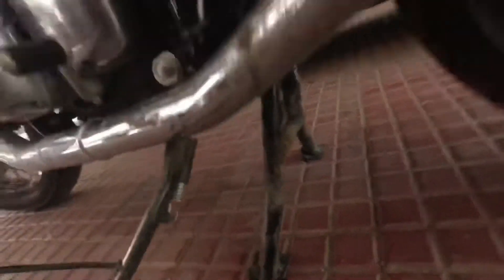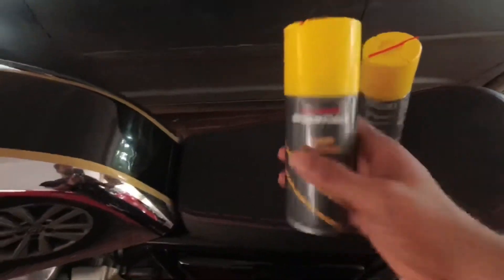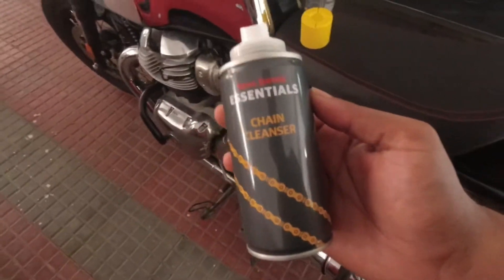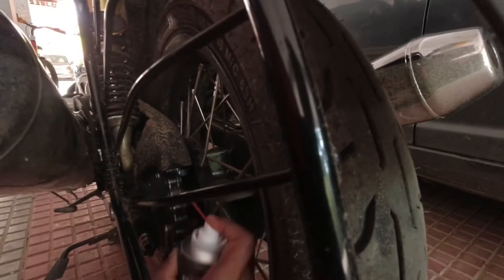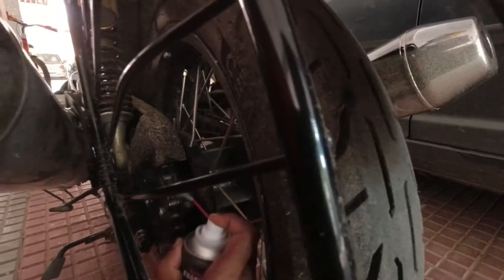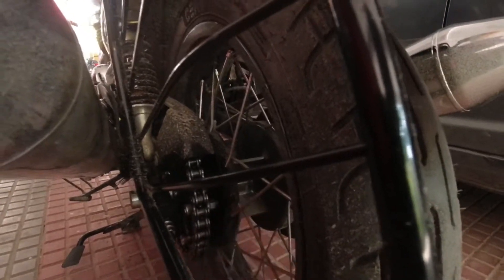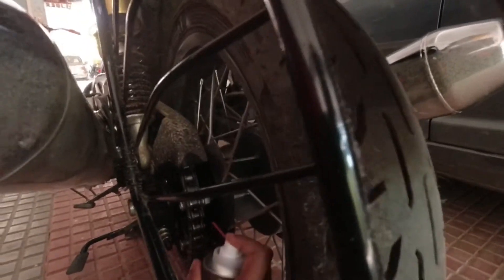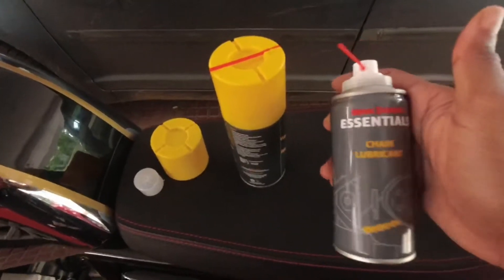Continental GT 650 / Interceptor 1st service & chain sprocket maintenance.